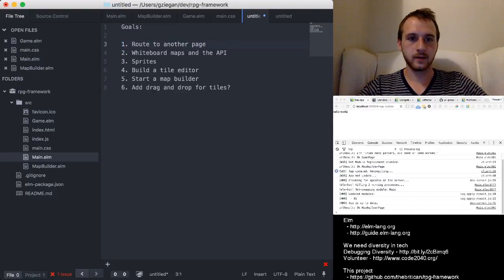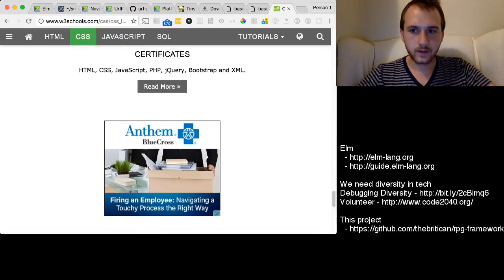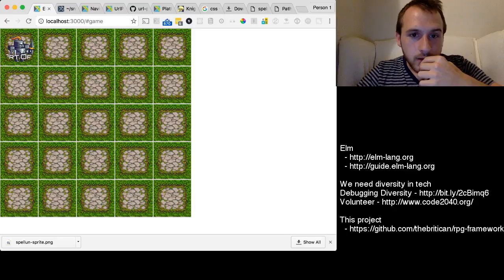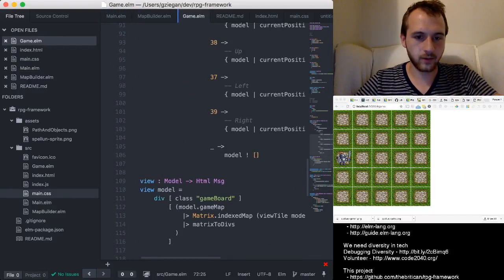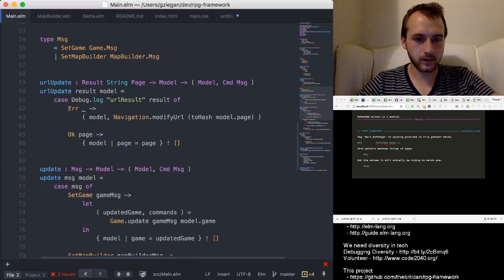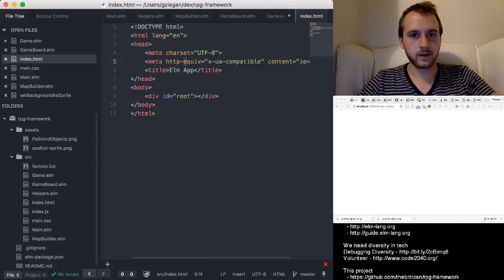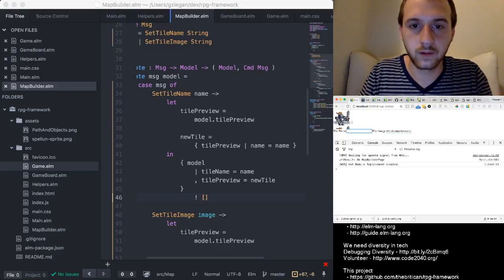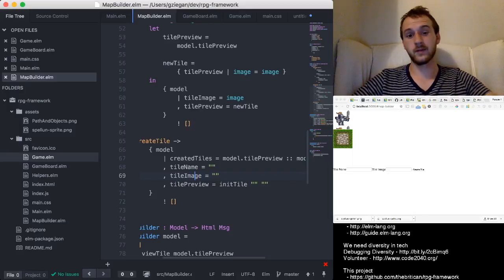ElmLive - RPG Platform - Part 4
Building an RPG Platform from scratch in Elm

In this video, we grab some free sprites to make it look more like a real game, and craft a tile builder. Next up is a map builder!